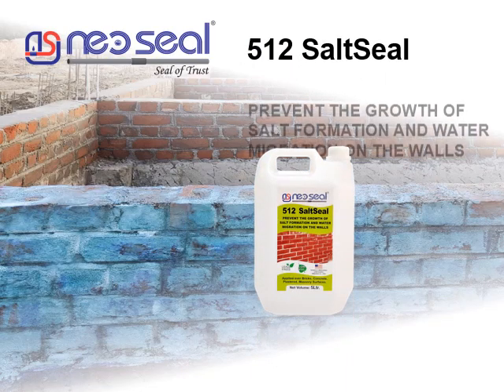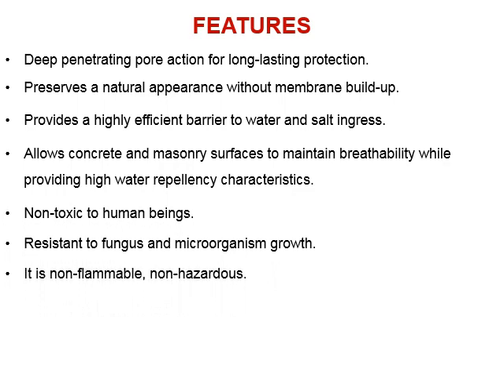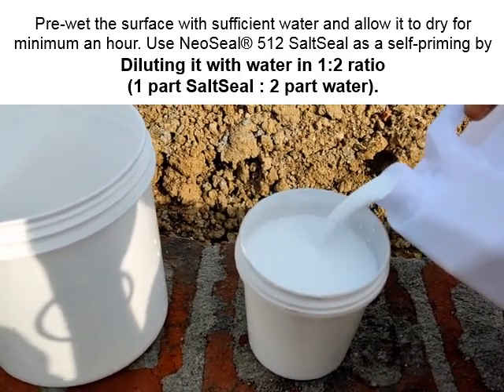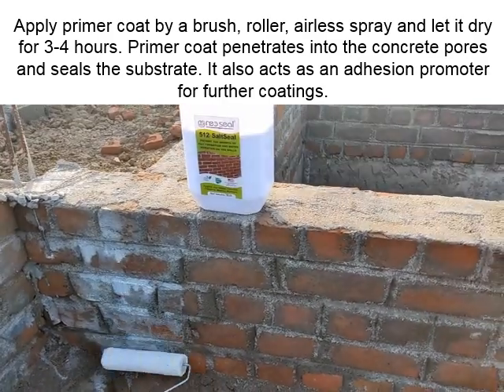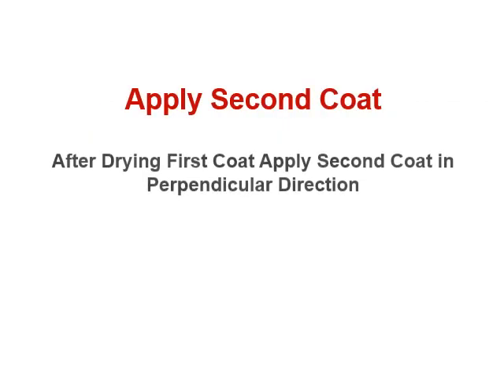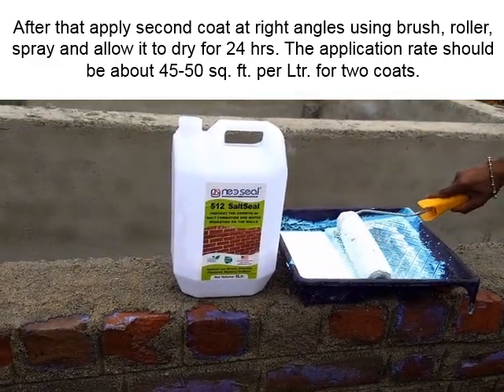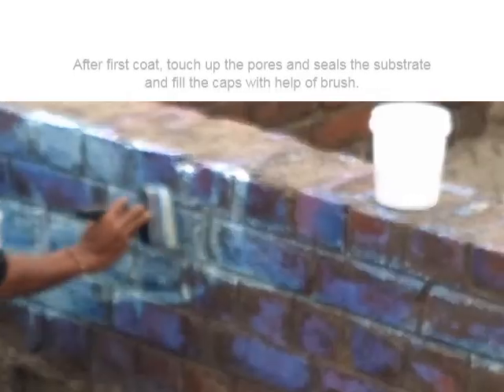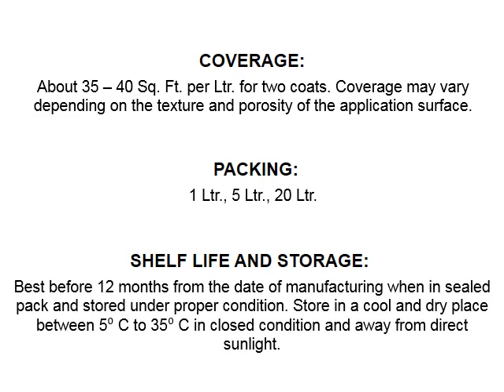512 SaltSeal - PREVENT THE GROWTH OF SALT FORMATION AND WATERMIGRATION ON THE WALLS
NeoSeal® 512 SaltSeal is a water based white colour siloxane penetrating sealer designed specifically for the treatment of masonry materials and concrete surfaces. SaltSeal protects concrete and masonry surfaces from the effects of exterior exposure and weathering. SaltSeal penetrates deep into the surface pores and reacts chemically to provide a durable, long-lasting barrier against water and salt intrusion. This level of protection can substantially reduce the damaging effects of freeze/thaw cycling, precipitation, acid rain, efflorescence, and dust/dirt degradation.

TYPICAL APPLICATIONS
 Commonly used as a protective and waterproofing coating for concrete foundations, retention wall, retaining structure. It can be used below ground but above the water table level.
 Concrete and masonry block, Precast concrete, Architectural concrete
 Natural stone & Exposed aggregate
 Brick facings
 Clay brick

FEATURES / ADVANTAGES
 Deep penetrating pore action for long lasting protection.
 Preserves a natural appearance without membrane build-up.
 Provides a highly efficient barrier to water and salt ingress.
 Allows concrete and masonry surfaces to maintain breathability while providing high water repellency characteristics.
 It is non-flammable, non-hazardous, does not evolve toxic gases when exposed to fire.
 Non-toxic to human being.
 Resistant to fungus and microorganism growth.

1. Surface preparation:
Prepare the surface thoroughly by cleaning, washing and removing dust, dirt, oil, grease and loose particles using wire brush and water jet. Break the weak portion of concrete surface near the area of repair and clean with water jet. Roughen the surface mechanically and dampen the surface with clean water. Remove corrosion deposit and clean the surface of exposed rebar.

2. Crack Filling: Cracks of size up to 5mm should be filled by NeoSeal® 503 Crack Fill paste. Cracks wider than 5 mm should be filled by applying NeoSeal® 502 URP modified mortar slurry using putty blade properly. Let it dry for 24 hrs.

3. Priming:
Pre-wet the surface with sufficient water and allow it to dry for minimum an hour. Use NeoSeal® 512 SaltSeal as a self-priming by diluting it with water in 1:2 ratio (1 part SaltSeal : 2 parts water). Apply primer coat by a brush, roller or airless spray and let it dry for 3-4 hours. Primer coat penetrates into
the concrete pores and seals the substrate. It also acts as an adhesion promoter for further coatings.

4. Application:
 Stir product well before use.
 Apply a layer of coats by brush, roller or spray and let it dry for 8-10 hrs.
 After that apply second coat at right angles using brush, roller or spray and allow it to dry for 24 hrs. The application rate should be about 45-50 sq. ft. per liter for two coats.

COVERAGE:
About 35 – 40 Sq. Ft. per Liter for two coats. Coverage may vary depending on the texture and porosity of the application surface.
PACKING: 1 Ltr., 5 Ltr., 20 Ltr.
SHELF LIFE AND STORAGE:
Best before 12 months from the date of manufacturing when in sealed pack and stored under proper condition. Store in a cool and dry place between 5⁰C to 35⁰C in closed condition and away from direct sunlight.
PRECAUTIONS AND LIMITATIONS:
Follow recommended dosage strictly. Do not use in second coat of plaster as it may create difficulty in paint application, instead use Neoseal IWP 500. Add water if needed in repair mortar in hot temperature conditions to compensate for evaporation loss.
HEALTH AND SAFETY PRECAUTIONS:
Wear suitable protective clothing, gloves and eye protection during mixing and application. In case of contact with skin, rinse with plenty of clean water and then cleanse with soap water. In case of contact with eyes, immediately rinse with plenty of clean water and take medical advice.